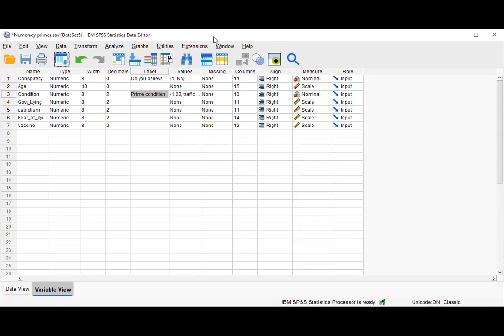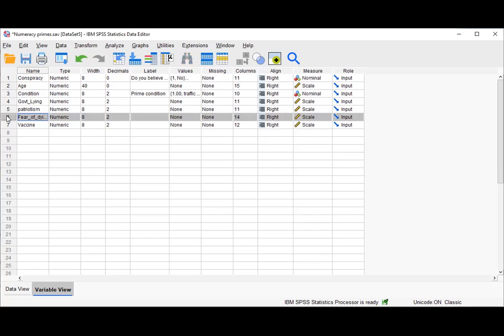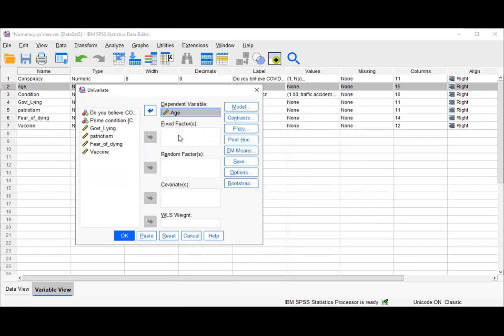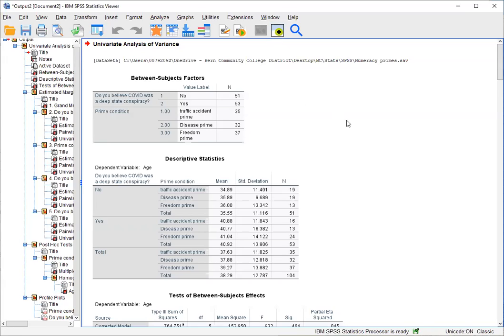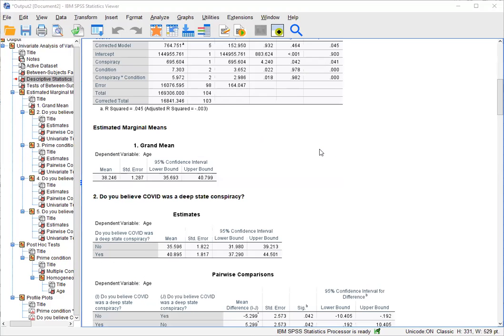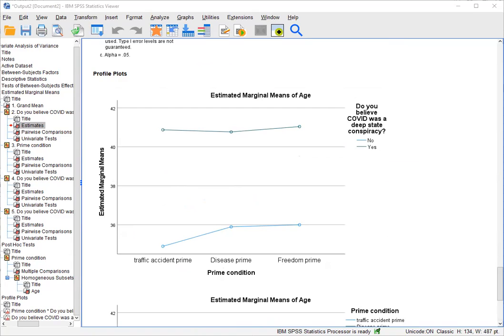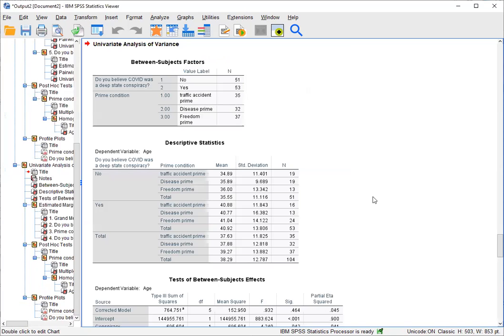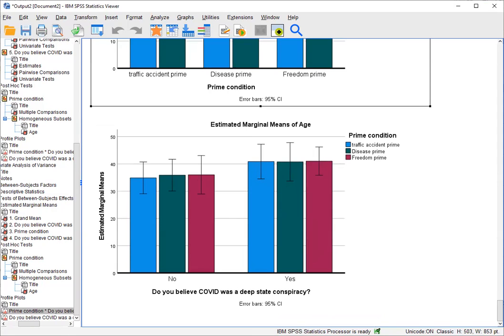Factorial ANOVA example, with priming experiment